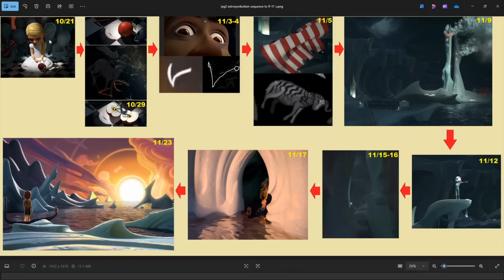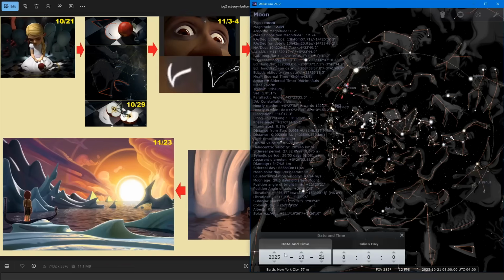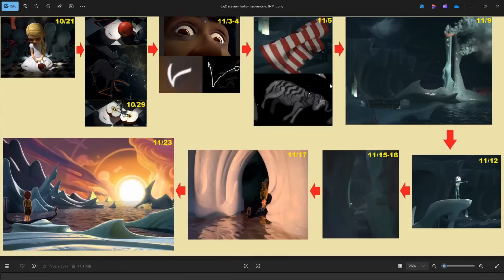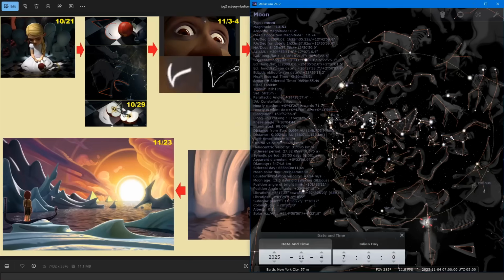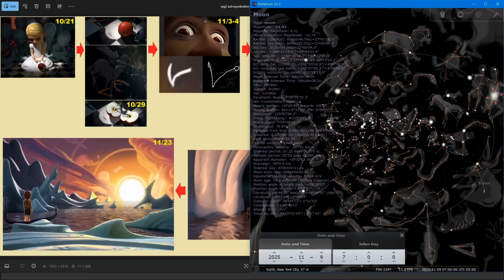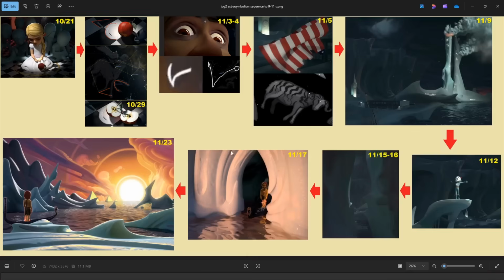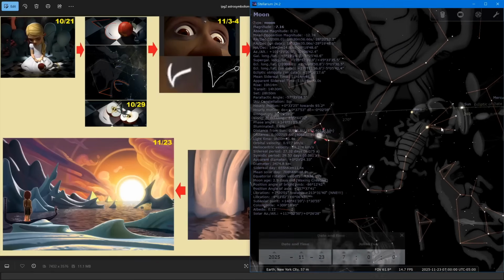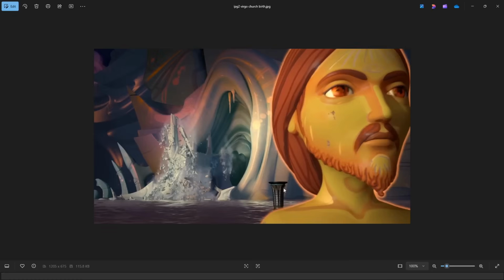IPG2 33-day moon transit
I, Pet Goat II might be pointing to November 23rd. Link to moon transit diagram